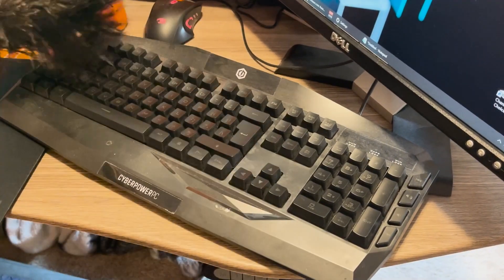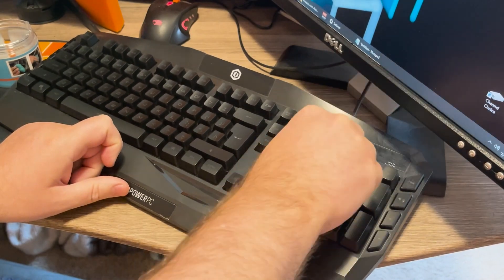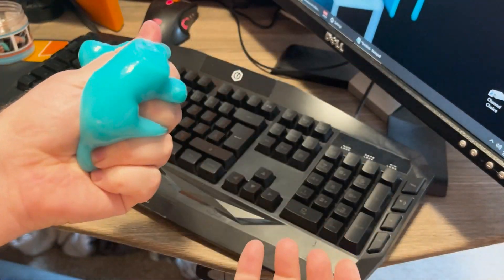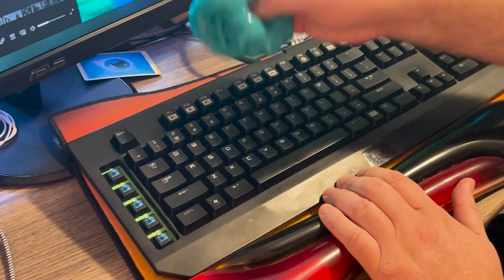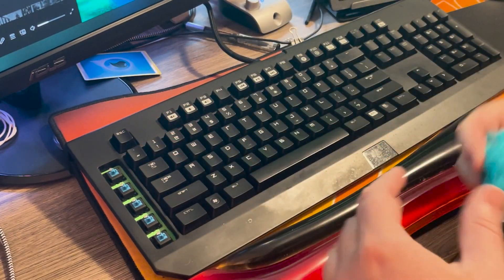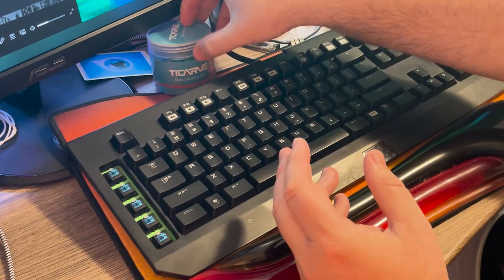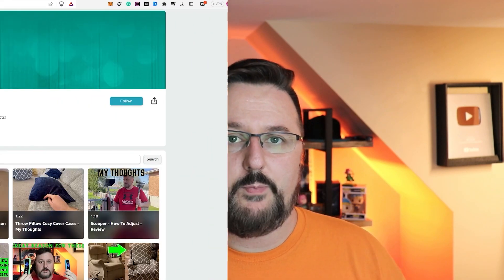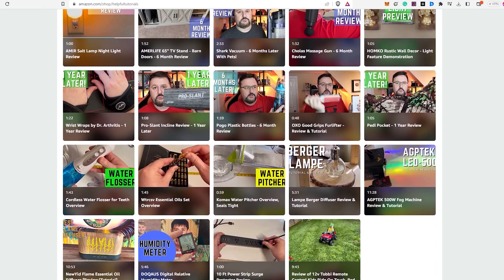Best Way To Clean A Keyboard! AMAZING!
Featured Product: TICARVE Car Cleaning Gel Car Putty & Keyboard
Check Price On Amazon